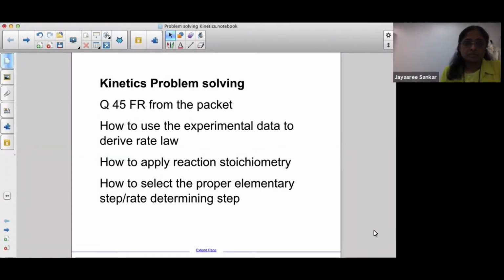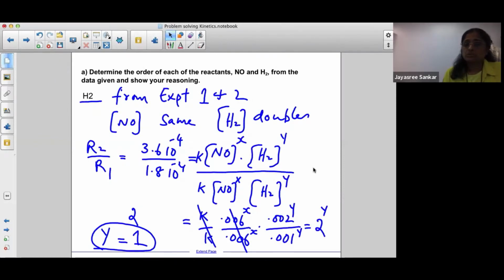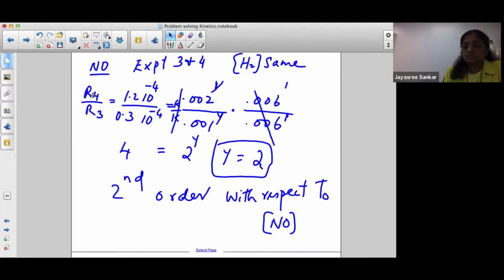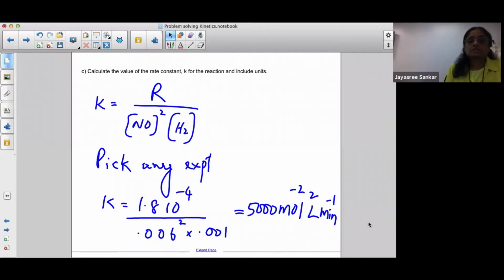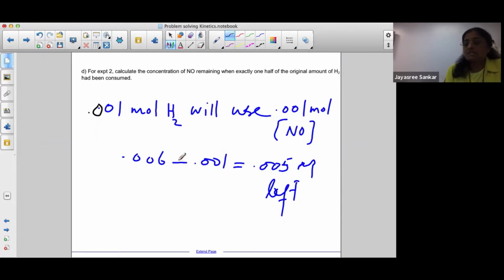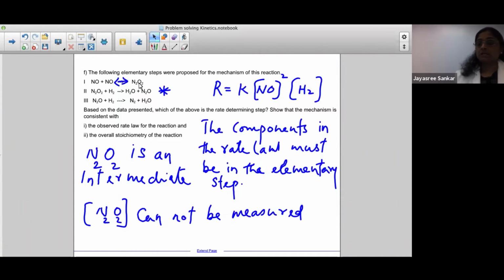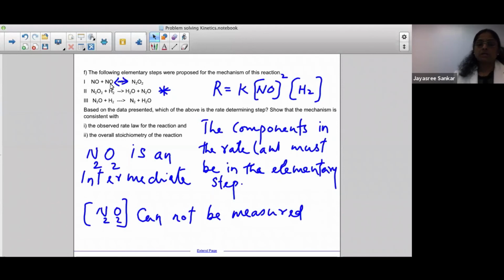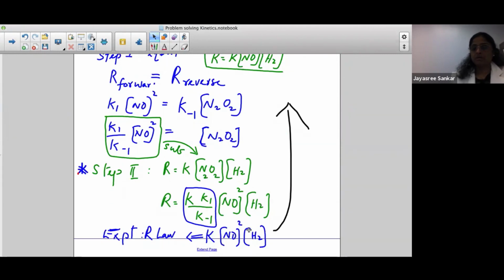Kinetics Problem Solving Q45